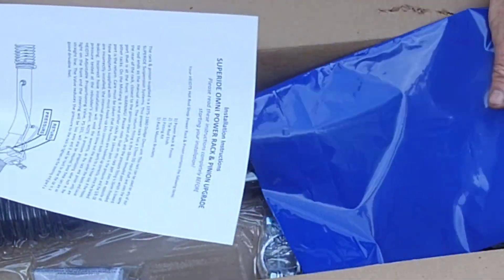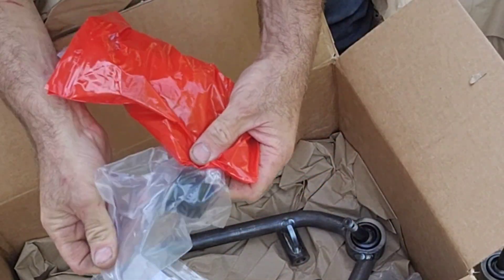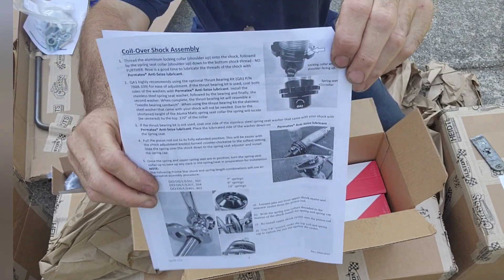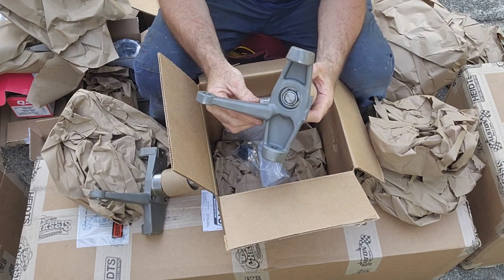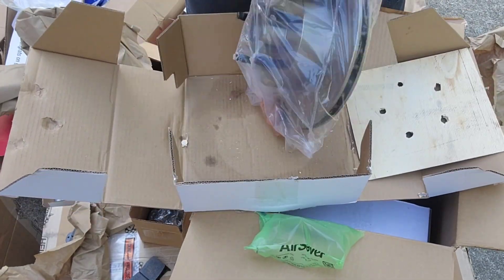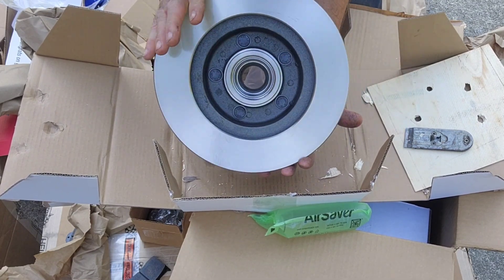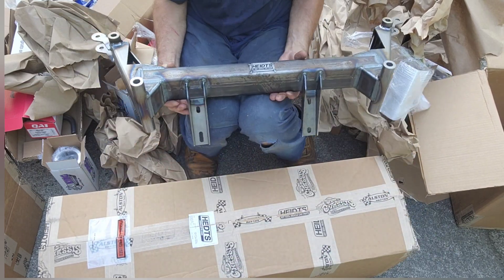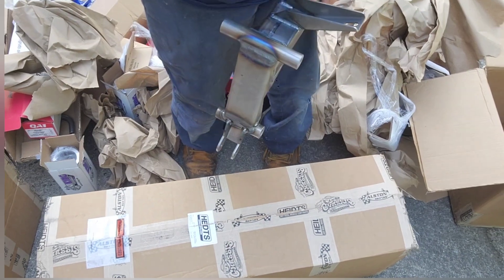Heidts 1934 Ford Independent Front Suspension unpacking